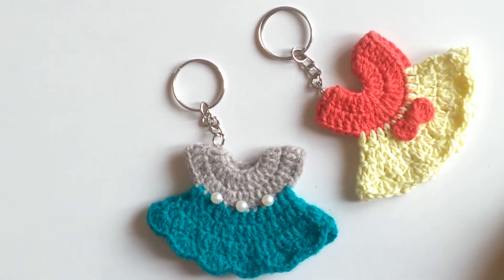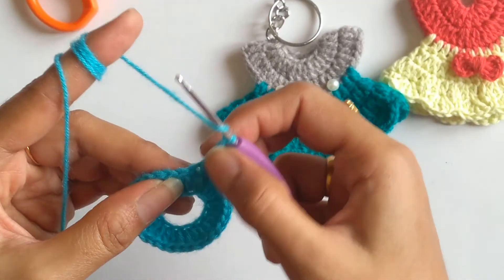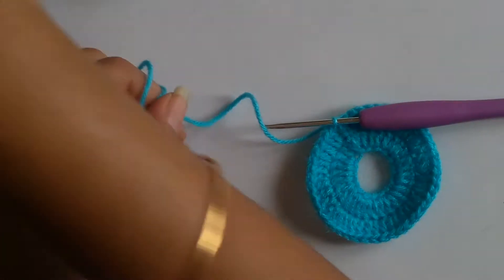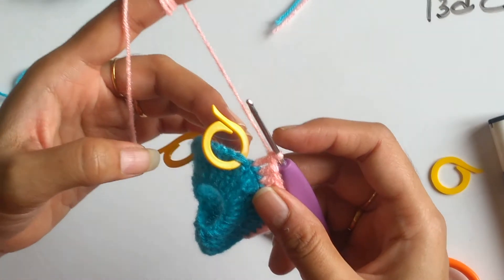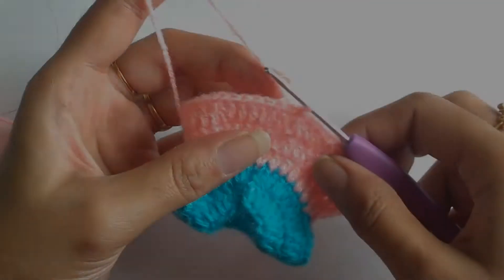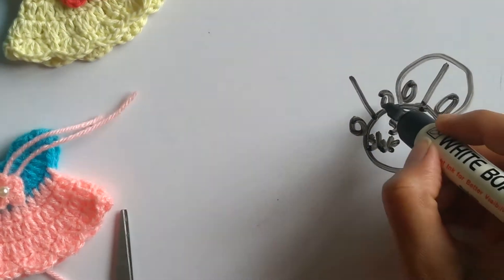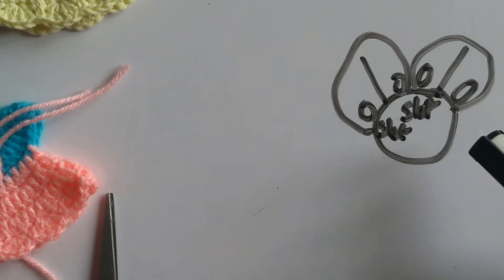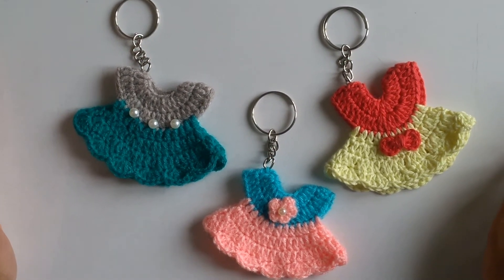Crochet Mini Frock | Crochet Keychain | Crochet Miniatures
In this video I have explained in detail how to make cute little frocks which can be also used as key chains . This frock is done using basic crochet stitches like Double Crochet . You can also add a up your own creativity to make this frock more attractive as per your choice .